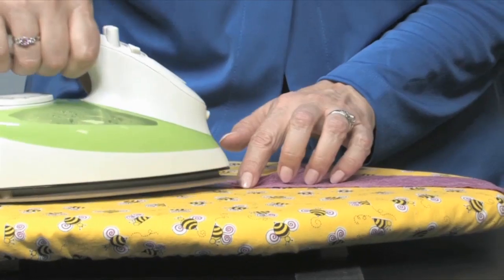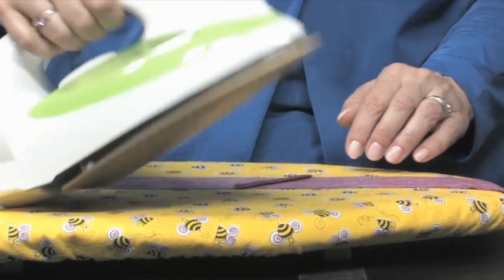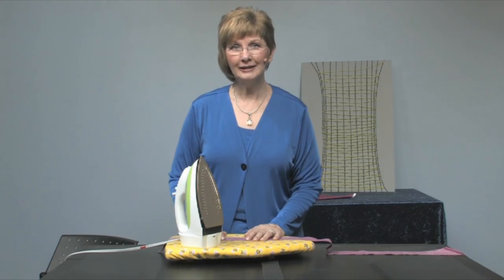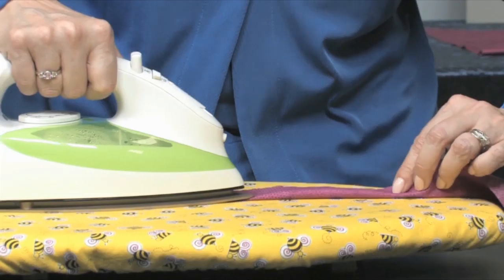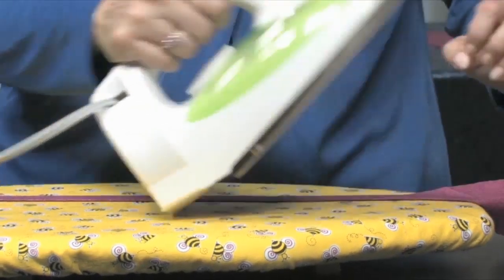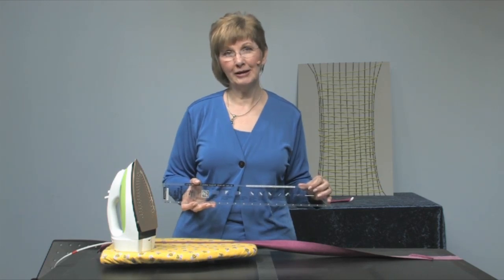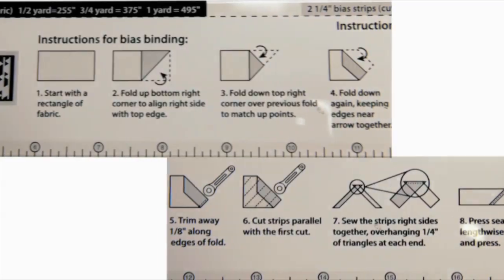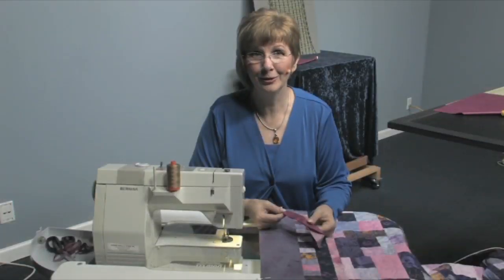Creative Grids Non-Slip Bias Binding Simplified Ruler 2½" and 2¼" width designed by Janice Pope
The Bias Binding Simplified Ruler has markings to easily cut 2½" or 2¼" in binding. Refer to the illustrations printed on the ruler for a tutorial on how to cut bias binding. Then, scan the MS Tag- or view the video online- for a complete tutorial on how to apply a binding.